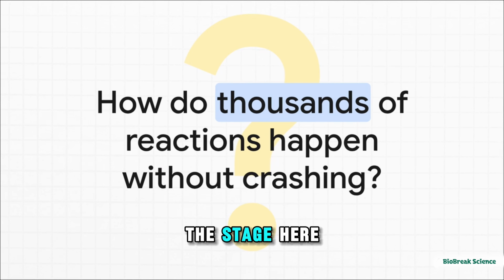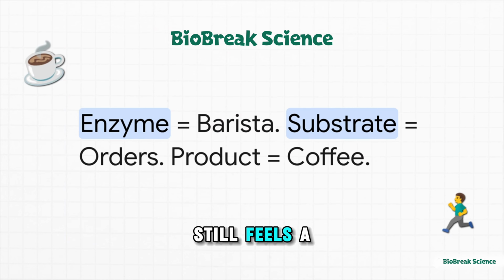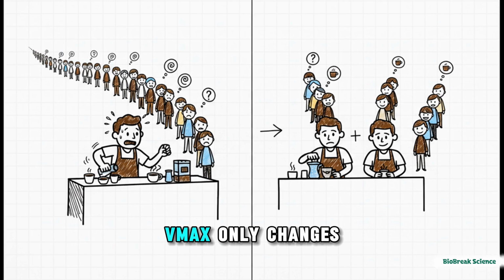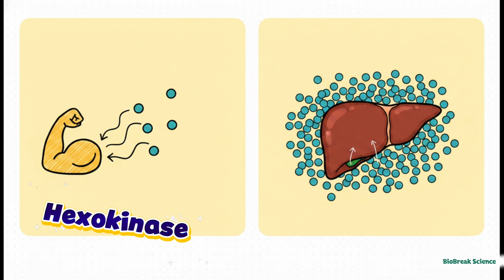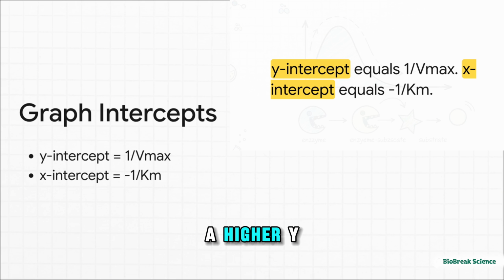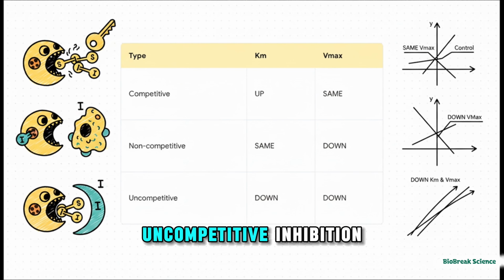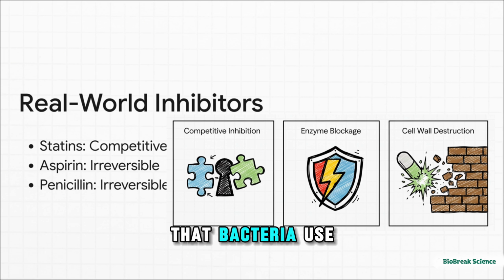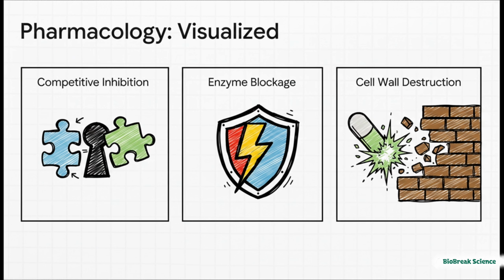This Enzyme Kinetics Pattern Shows Up on Every Exam | Vmax & km in Enzyme kinetics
Enzyme kinetics and the Michaelis-Menten model — two topics that make almost every MCAT, AP Biology, and A-Level student's heart rate spike. But not anymore.

In this video, BioBreak Science gives you a complete, foolproof tactical guide to enzyme kinetics — built specifically for students preparing for the MCAT, AP Biology, A-Level Biology (AQA, OCR, Edexcel), and first-year university biochemistry in the USA, UK, and Canada. No buried equations. No confusing graphs. Just crystal clear, highly intuitive breakdowns of every concept you need.

✅ What's covered in this video:

→ The core enzyme reaction: E + S → ES → E + P
→ Vmax (maximum velocity) — what it is and what changes it
→ Km (Michaelis constant) — how it measures enzyme affinity
→ Low Km vs High Km — the magnet analogy that makes it stick
→ Hexokinase vs Glucokinase — the classic real-world Km example
→ The Michaelis-Menten curve — reading the hyperbolic graph
→ The Lineweaver-Burk plot — y-intercept, x-intercept decoded
→ Competitive inhibition — Km UP, Vmax SAME (statins, HMG-CoA)
→ Non-competitive inhibition — Km SAME, Vmax DOWN
→ Uncompetitive inhibition — BOTH down, parallel lines explained
→ Real drug examples — statins, aspirin (COX), penicillin
→ Test day survival guide — 6 must-know facts for exam day

⏱️ Timestamps:
00:00 | Hook: Why enzyme kinetics feels overwhelming
00:41 | Road map of the video
00:58 | Section 1: The core reaction (E + S → ES → E + P)
02:24 | The barista analogy — how enzymes get saturated
03:12 | Section 2: Vmax — the speed limit explained
04:07 | The Michaelis-Menten curve
04:22 | Km (Michaelis constant) — what it really means
05:13 | The magnet analogy for affinity
05:19 | Hexokinase vs Glucokinase — real world Km example
06:04 | Section 3: Lineweaver-Burk plot explained simply
06:49 | Y-intercept = 1/Vmax | X-intercept = -1/Km
07:07 | Section 4: Enzyme inhibition — 3 types
07:17 | Competitive inhibition (statins & HMG-CoA reductase)
07:49 | Non-competitive inhibition (allosteric site)
08:09 | Uncompetitive inhibition (parallel lines trick)
08:55 | Real drug examples: statins, aspirin, penicillin
09:46 | Section 5: Test day survival guide — 6 must-know facts
010:44 | Wrap up and next steps

→ Krebs Cycle Explained Simply in 8 Minutes
→ Enzyme Inhibition — Practice Questions
→ Cellular Respiration — Full Series

📍 BioBreak Science — Biochemistry explained simply with AI.

✅ Kywords & Hashtags:
MCAT heavy: enzyme kinetics MCAT, Michaelis Menten MCAT, Vmax and Km explained, MCAT biochemistry 2025, competitive inhibition MCAT, Lineweaver Burk plot MCAT, HMG CoA reductase statins, enzyme substrate complex, pre med biochemistry, AP biology enzyme kinetics.

A-Level focused: enzyme kinetics a level biology, Michaelis Menten a level, AQA biology enzyme kinetics, OCR a level biochemistry, Edexcel biology enzymes, a level biology revision 2026, competitive inhibition a level, Lineweaver Burk a level, allosteric inhibition a level.

University focused: enzyme kinetics university biochemistry, Michaelis Menten Canada, first year biochemistry Canada, MCAT Canada 2026, biochemistry degree enzymes, university biology enzyme kinetics, enzyme kinetics explained simply, what is Vmax, what is Km, Michaelis Menten equation explained, Lineweaver Burk plot explained, competitive vs noncompetitive inhibition, uncompetitive inhibition explained, hexokinase vs glucokinase, enzyme kinetics for beginners, how enzymes work biochemistry, enzyme inhibition explained, statins mechanism of action, aspirin COX enzyme, penicillin enzyme inhibition, enzyme kinetics graph explained.